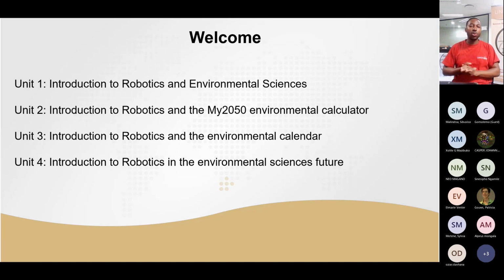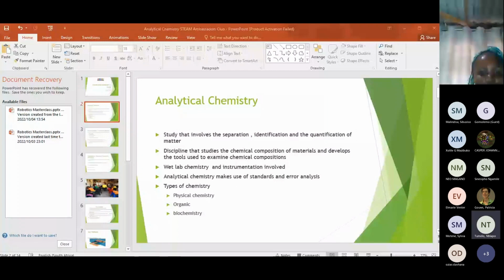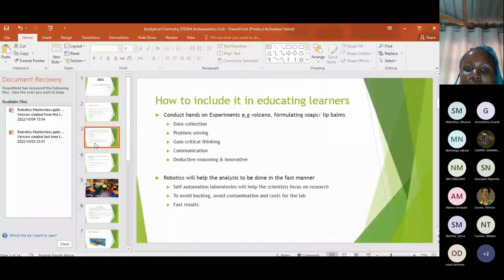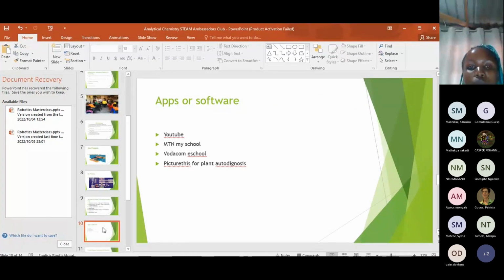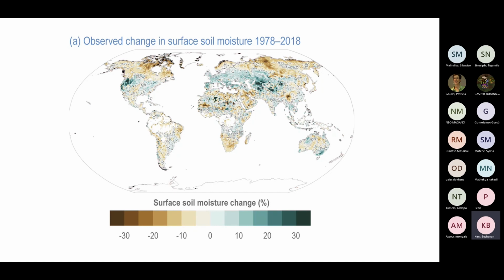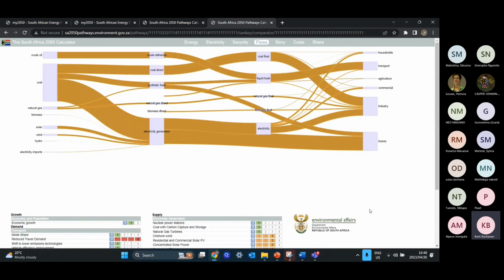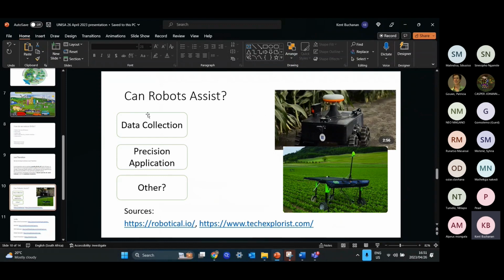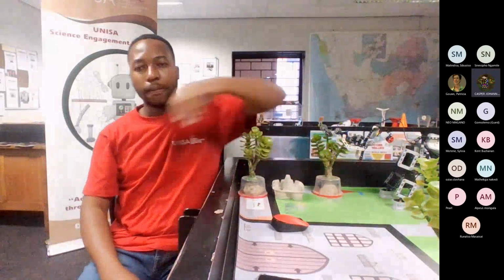Robotics & Environment Sciences Unit 4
USEC Live Online Learning session on the Robotics & Environment Sciences Unit 4